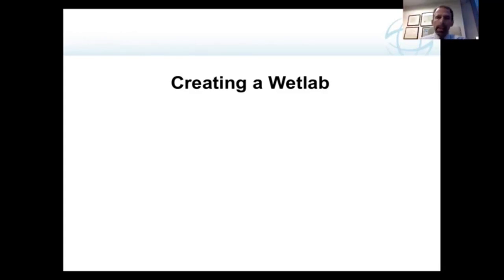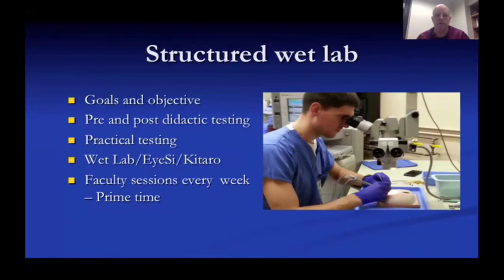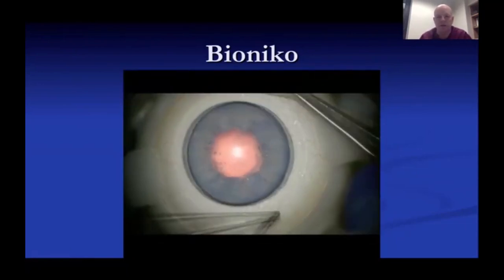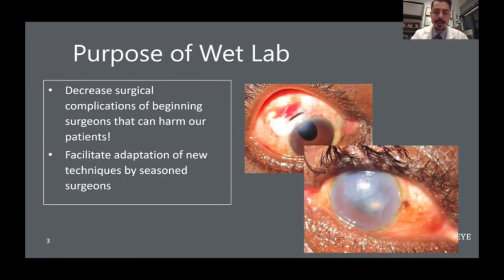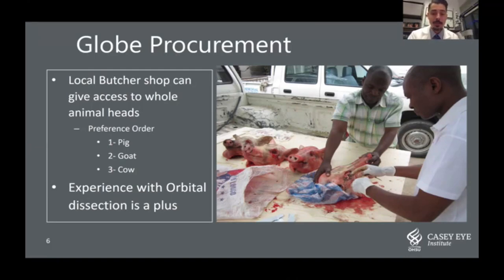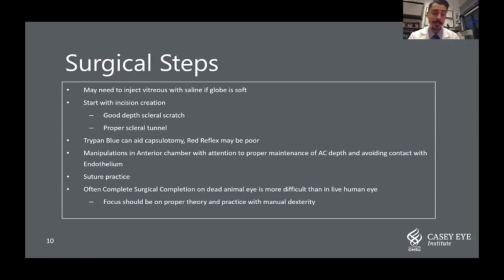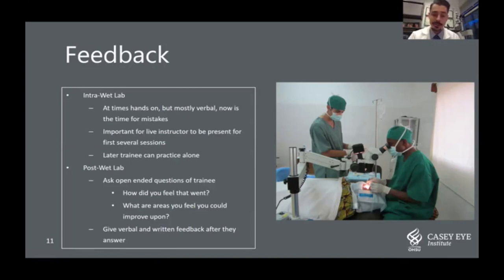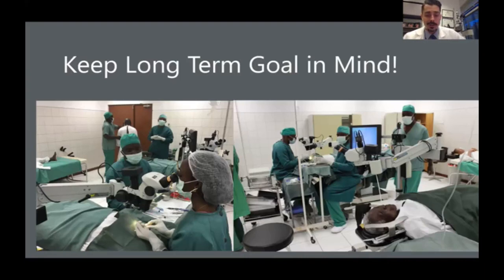Training of Ophthalmic Educators (Orbis + COECSA)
During this Live Lecture, an overview of principles and practical advice regarding creation of a wetlab are discussed.